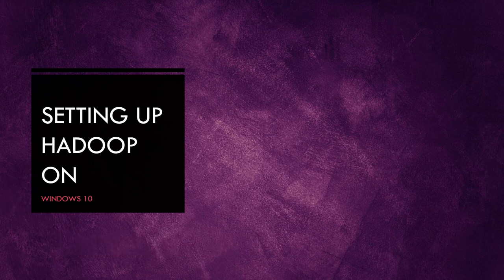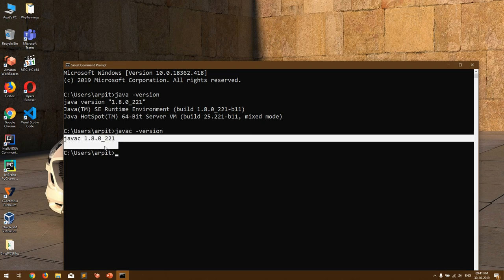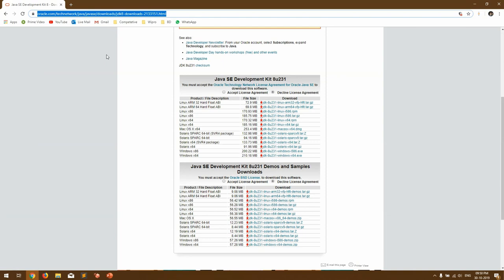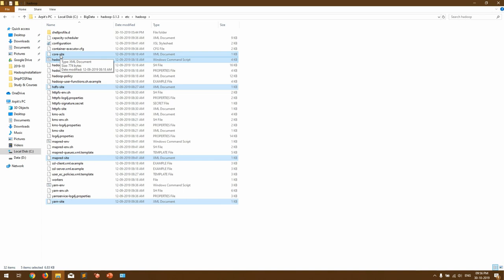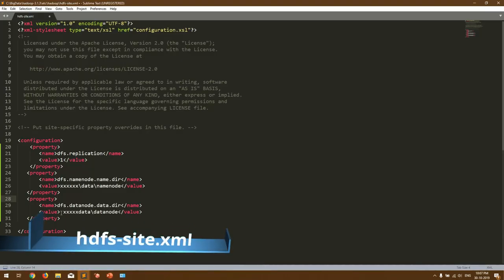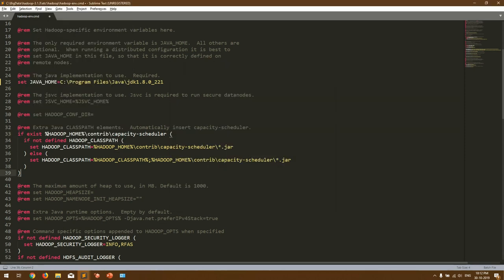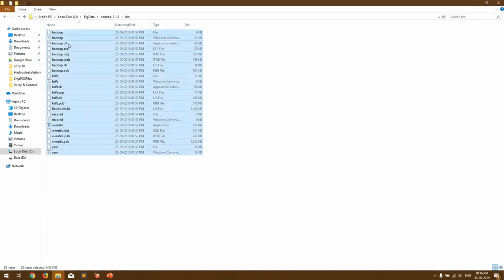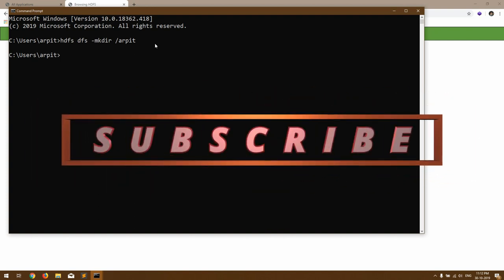Hadoop Installation on Windows-10 Natively | Light & Fast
Hello Guys,

In this video i have explained in detail, how you can Setup a single node hadoop cluster on you native windows 10 PC.
Many of us are very comfortable with Windows environment, or may be do not have heavy resources on a computer or a laptop, this setup will help you to setup a Hadoop environment, Natively on you windows 10 computer, which will be very light to use, and there will be no longer any need to run those heavy Hadoop Virtual machines.

Jump Timings
Why Windows? : 00:16
Benefits of custom setup : 00:40
Host laptop configuration : 01:50
Check JDK : 02:40
Environment Variable Setup: 03:59
Hadoop Installation: 05:20
Config Files Setup : 07:15
Winutils usage and setup : 12:55
Testing the environment : 14:55
Checking URLs: 16:25

Property Tags (mentioned in the Video) Replace () with angle brackets in below tags

core-site.xml
(configuration)
   (property)
       (name)fs.defaultFS(/name)
       (value)hdfs://localhost:9000(/value)
   (/property)
(/configuration)

mapred-site.xml
(configuration)
   (property)
       (name)mapreduce.framework.name(/name)
       (value)yarn(/value)
   (/property)
(/configuration)

replace %JAVA_HOME% with the path of the java
C\java\jdk1.8xx (without bin)

hdfs-site.xml
(configuration)
   (property)
       (name)dfs.replication(/name)
       (value)1(/value)
   (/property)
   (property)
       (name)dfs.namenode.name.dir(/name)
       (value)xxxxxx\data\namenode(/value)
   (/property)
   (property)
       (name)dfs.datanode.data.dir(/name)
       (value) xxxxxdata\datanode(/value)
   (/property)
(/configuration)

yarn-site.xml
(configuration)
   (property)
     (name)yarn.nodemanager.aux-services(/name)
     (value)mapreduce_shuffle(/value)
   (/property)
   (property)
       (name)yarn.nodemanager.auxservices.mapreduce.shuffle.class(/name)
 (value)org.apache.hadoop.mapred.ShuffleHandler(/value)
   (/property)
(/configuration)

Note:
In case you notice any error like
JAVA_HOME not correctly setup up - While using/starting hadoop ,
replace your "C:\Program Files\xxx" to  "C:\Progra~1\xxx" in your JAVA_HOME variable. (the space might cause this issue.